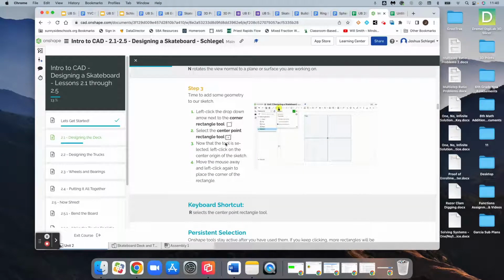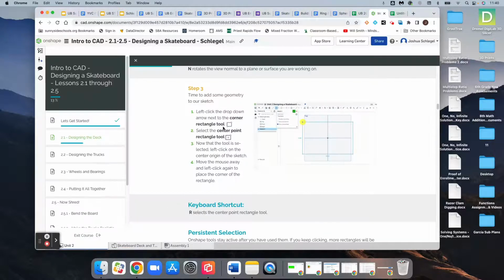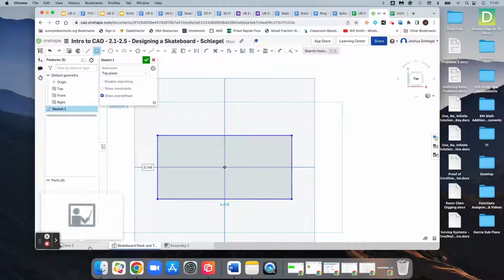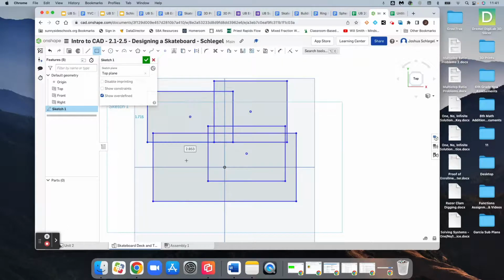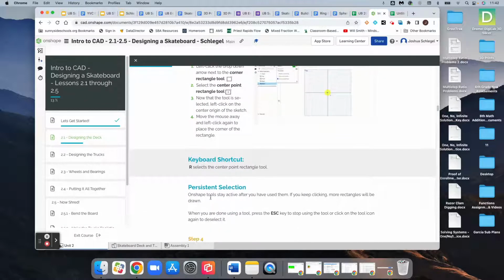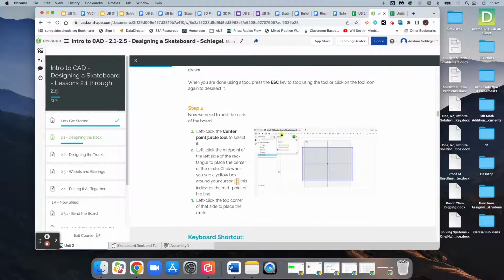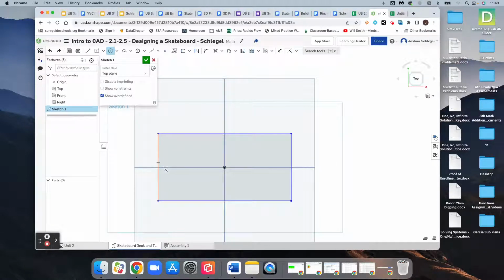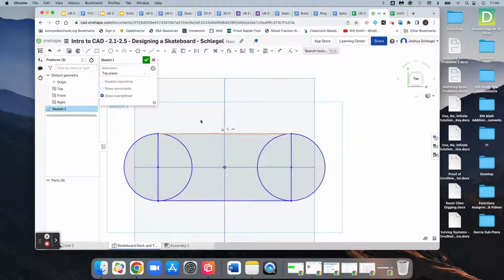2 1 Step 3, 4, & 5: Skateboard